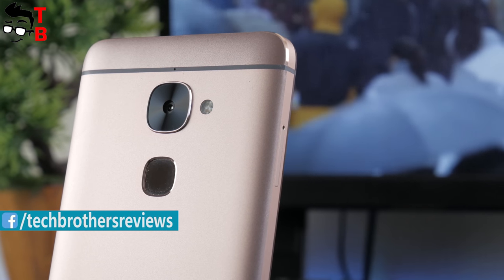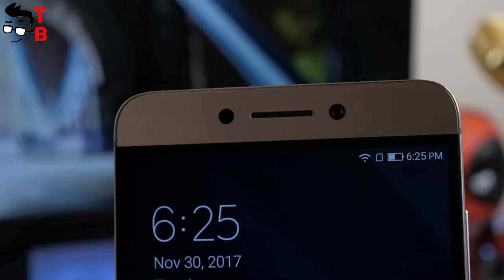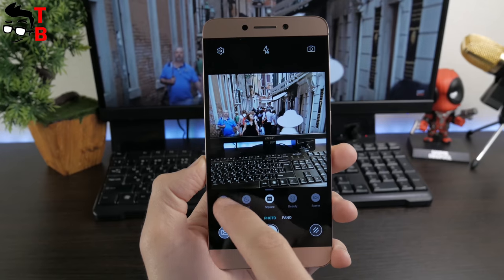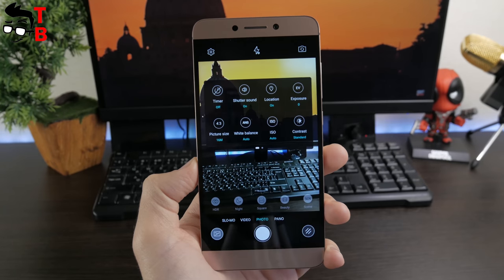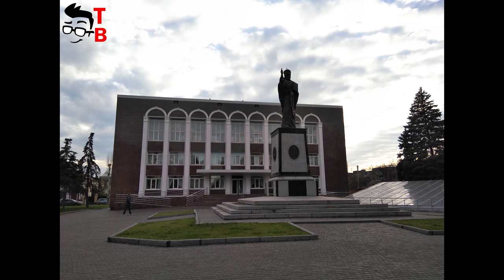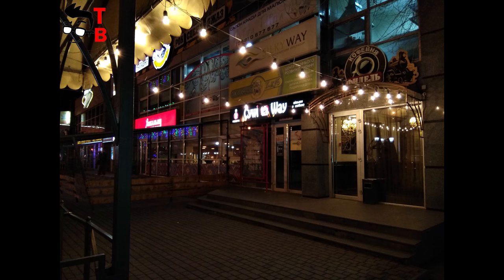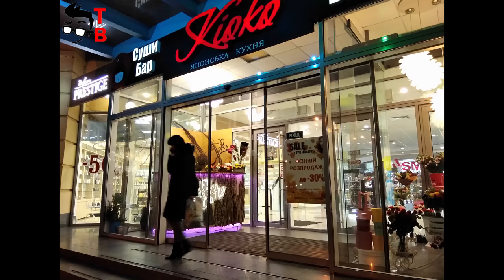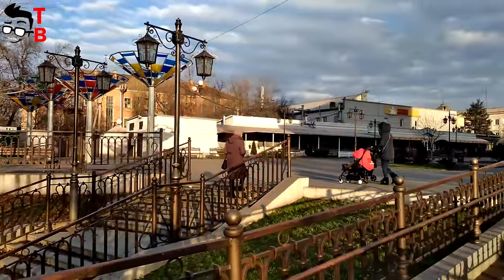LETV LeEco 2 X520 Camera Test: Sample Photos and Videos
Watch our video with camera test LETV LeEco Le 2 X520. Here you can see sample photos and videos. The smartphone has 16MP rear camera and 8MP front camera.

LETV LeEco Le 2 X520 Specifications:
Display: 5.5 inch 1920 x 1080 screen
CPU: Qualcomm Snapdragon 652 Octa Core 1.8GHz
RAM: 3GB
Storage: 32GB
Cameras: front camera 8MP + rear camera 16MP AF with flash light
OS: Android 6.0
Bluetooth: BT4.2
SIM Card: dual SIM dual standby, dual Nano SIM cards
Network:
2G: GSM 850/900/1800/1900MHz
3G: WCDMA 850/900/1900/2100MHz TD-SCDMA B34/B39
4G: FDD-LTE 1800/2100/2600MHz
TD-LTE B38/B39/B40/B41